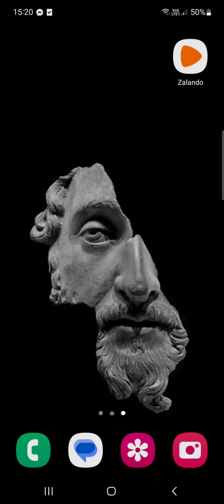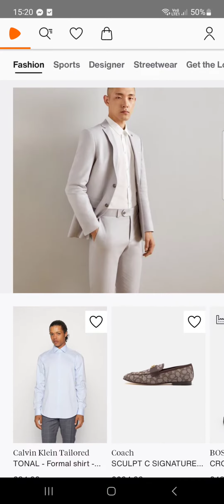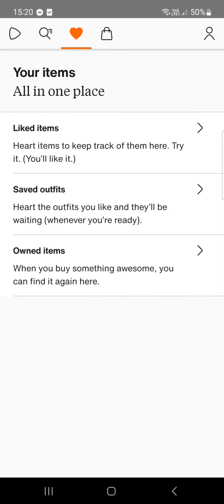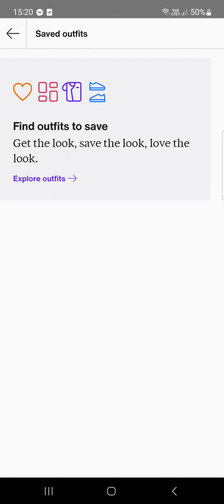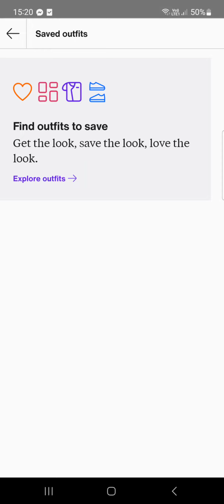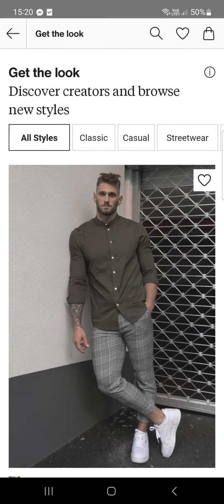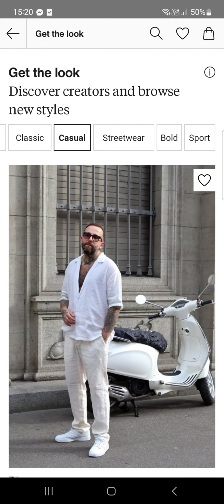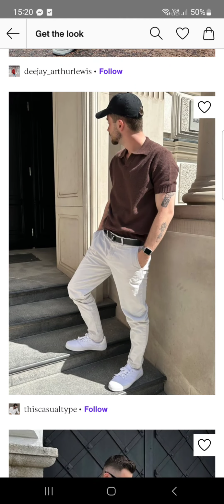How To Check Saved Items On Zalando?